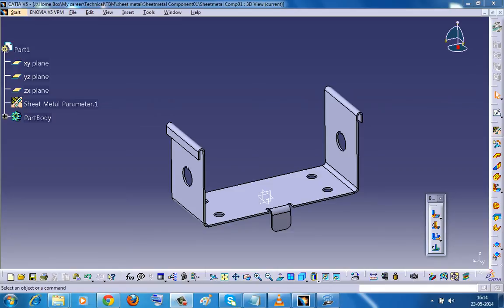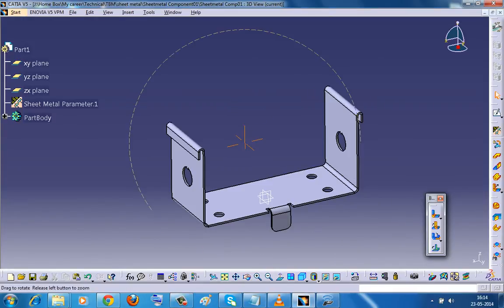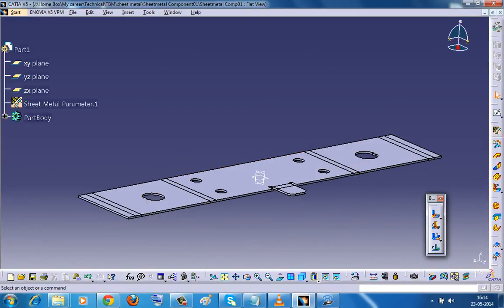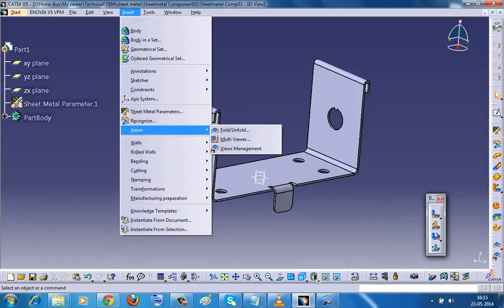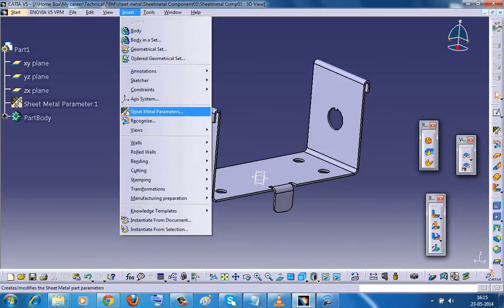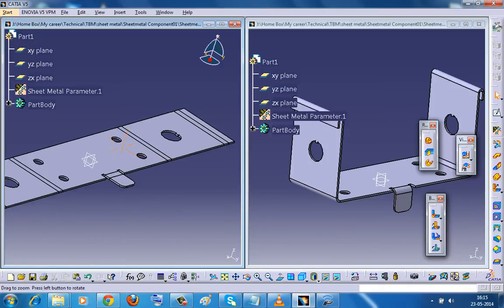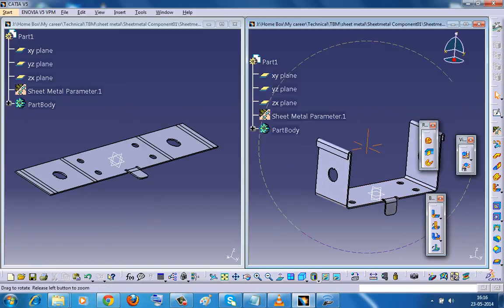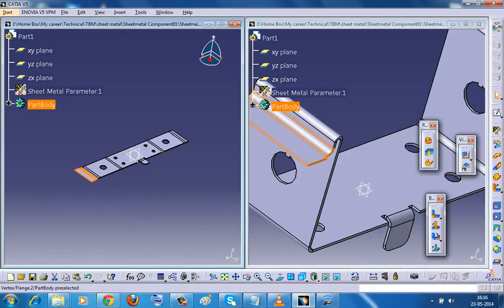Catia V5 Tutorial|Working Multiple windows simultaneously|Sheetmetal Workbench